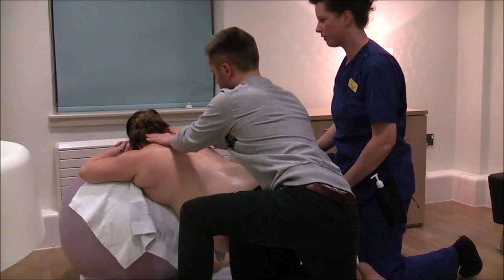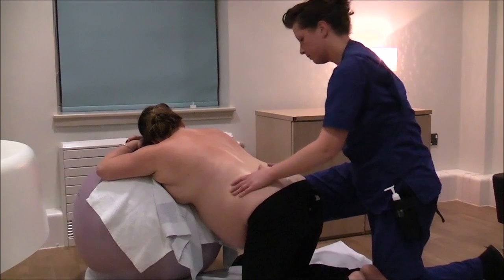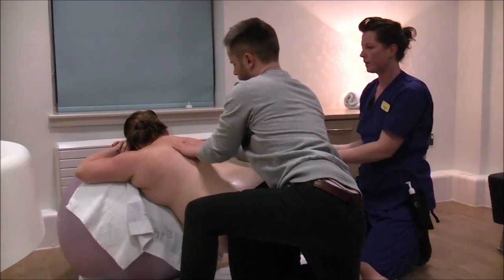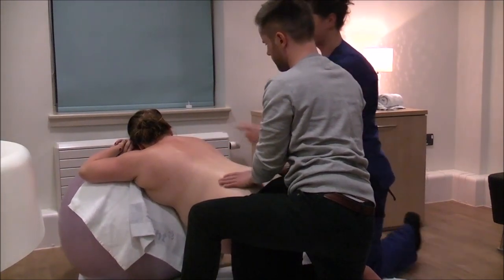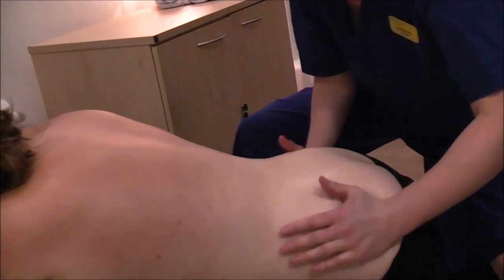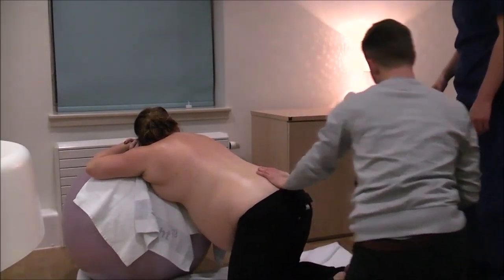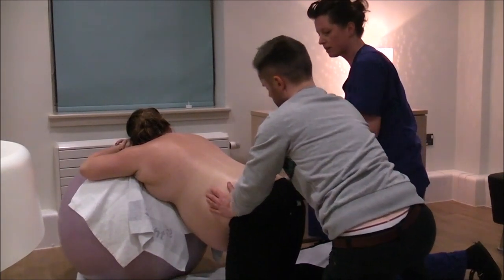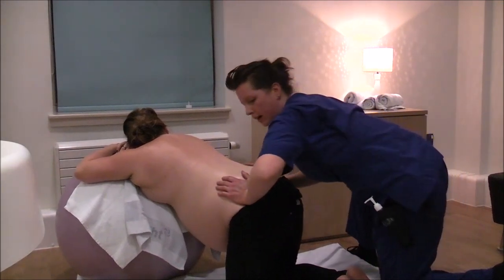Massage techniques for labour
Massage can be used as a natural form of pain relief in labour. It helps relax tense muscles, improves blood flow and can alleviate lower back pain. Plus, it is a great way for your birth partner to help and support you during labour. This video shows Claire Nutte, a midwife and massage therapist, teach Nick some massage techniques he can use on his wife in labour, including how to focus on his own position to avoid aches & pains so he can massage for longer!